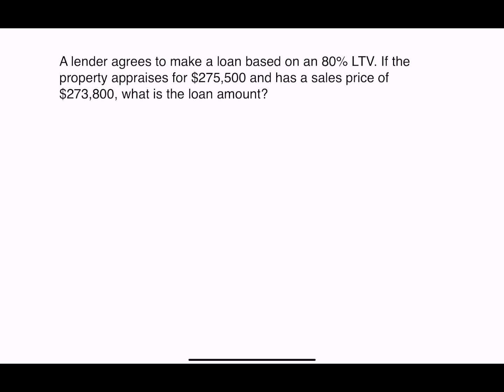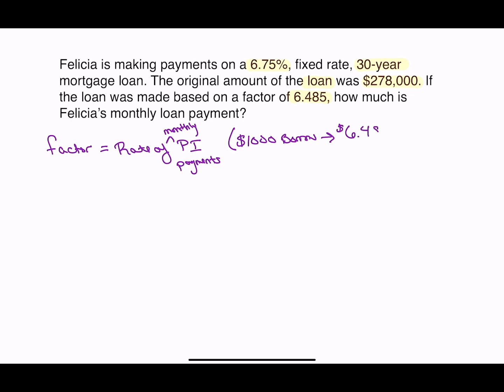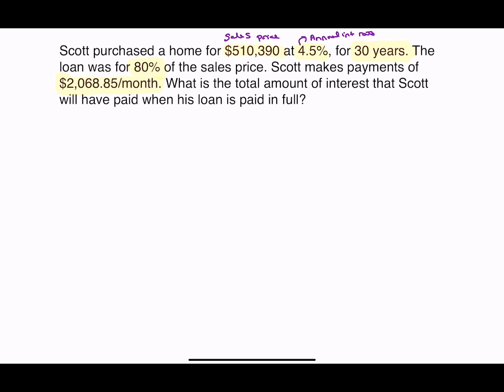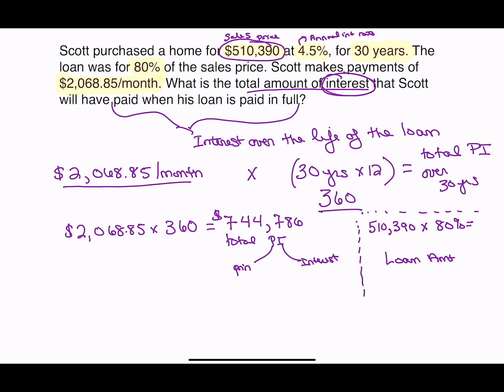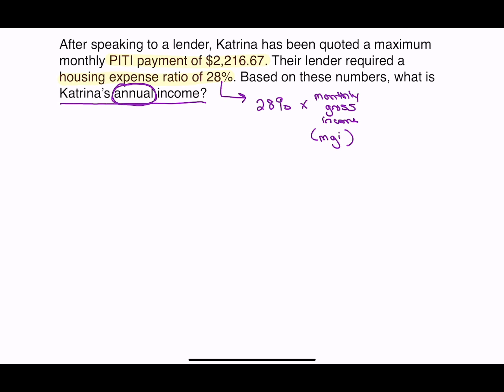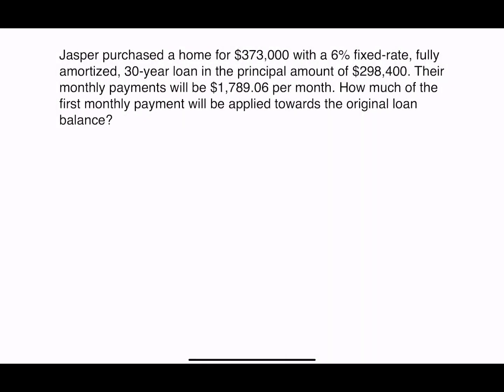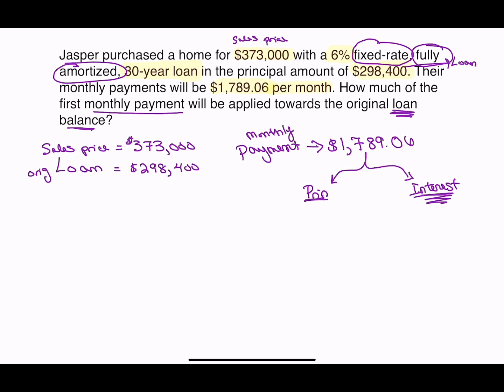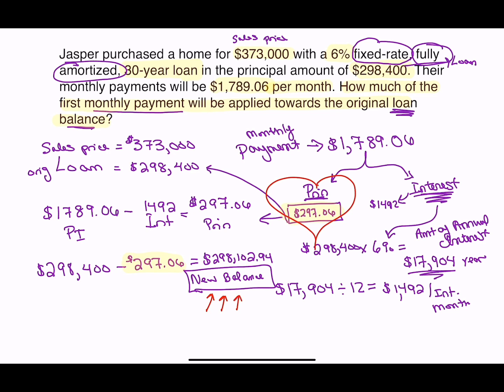Five Finance Problems #1